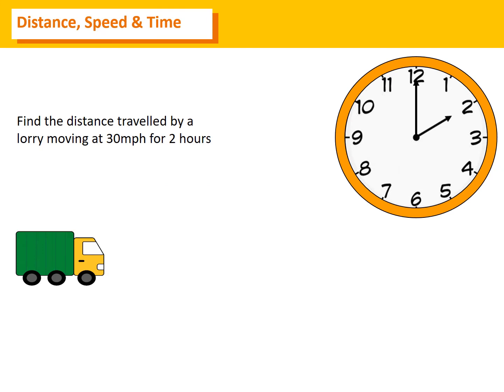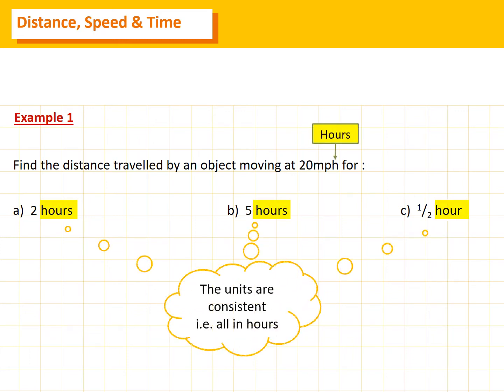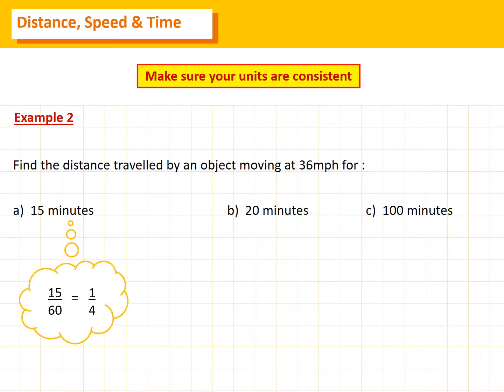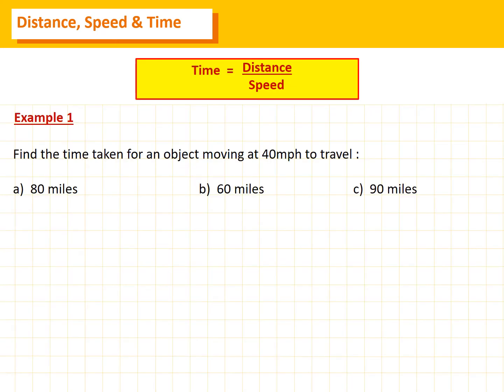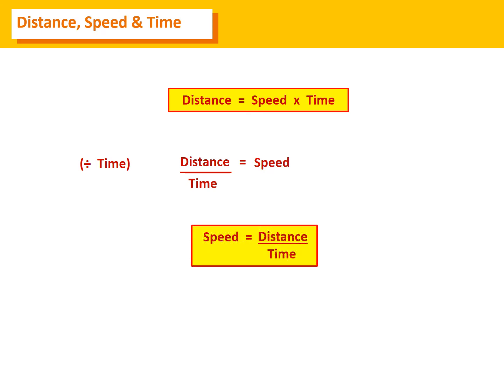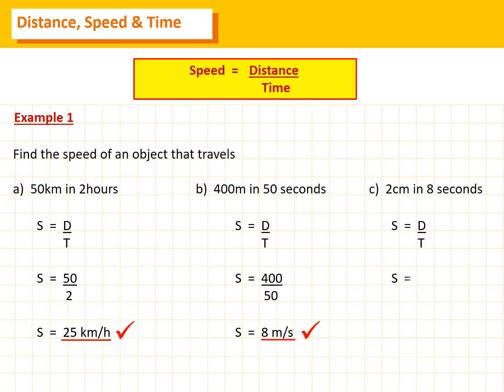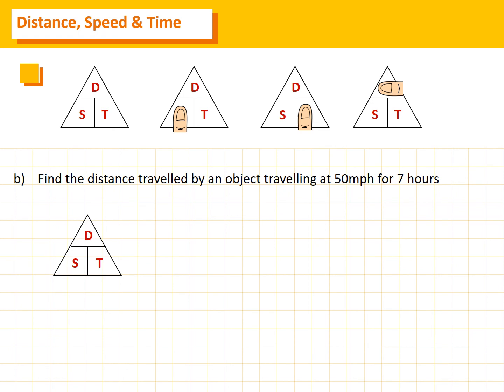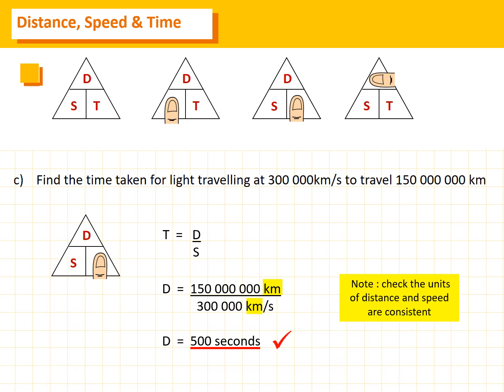DISTANCE SPEED & TIME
The relationship between distance, speed & time.
Solving problems using distance, speed and time.